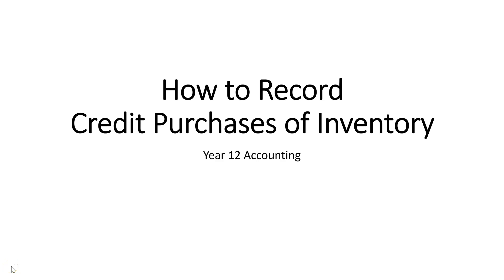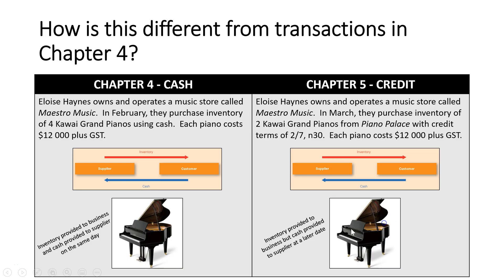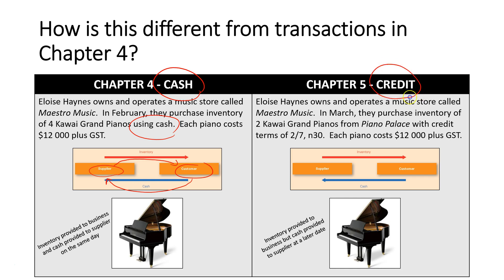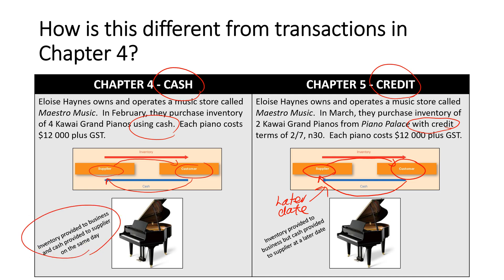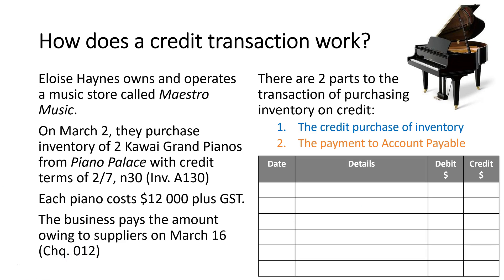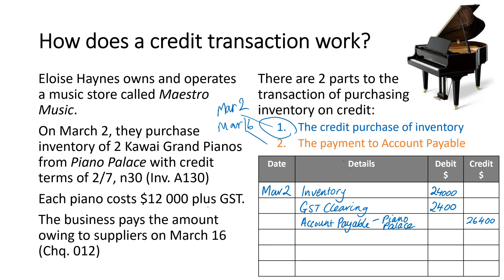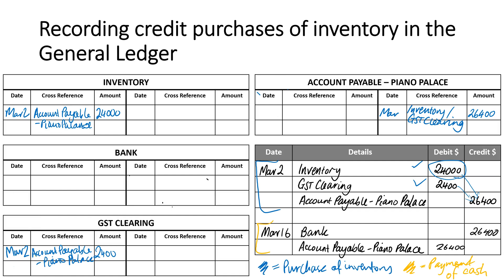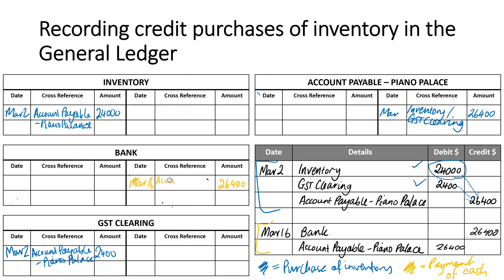Year 12 Accounting - How to record credit purchases of inventory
For Unit 3 (Year 12) Accounting students to support them in recorded credit purchases of inventory in the General Journal and Ledger